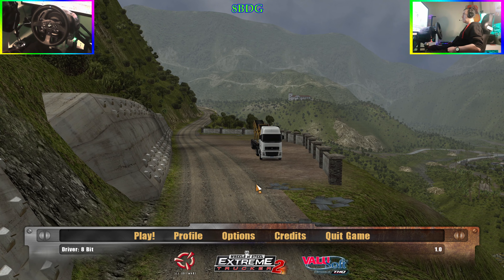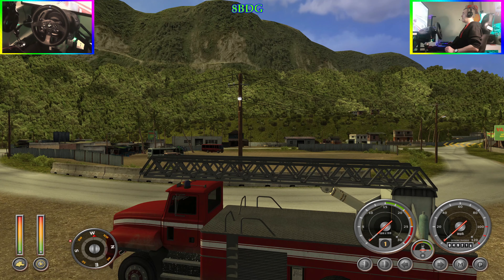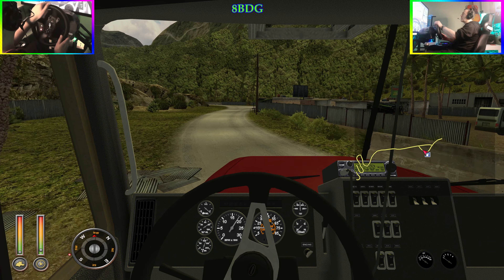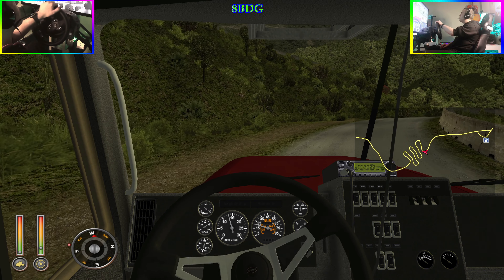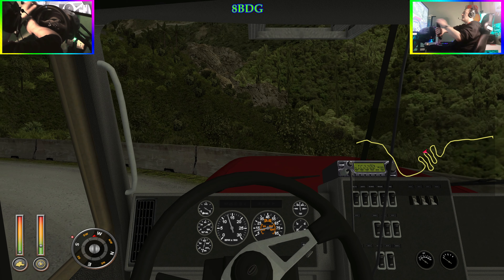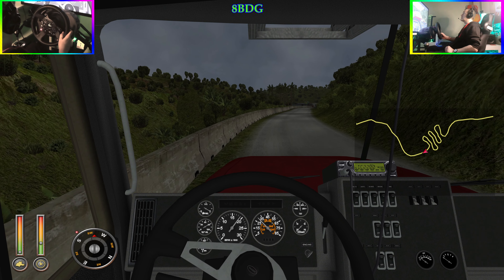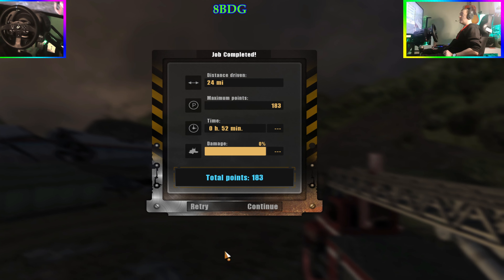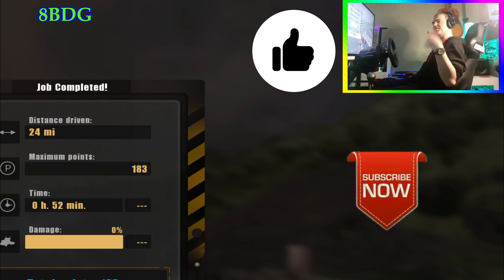Driving a Fire Engine to a Plane Crash Site | 18 WOS Extreme Trucker 2 - 4K | With Commentary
Like it says in the title, I'm driving a fire truck to a plane crash site in South America

All music written and produced by Paul Coulson

👉NZXT H511 Gaming case (Matte White)
👉Intel i9-10850k 10 Core
👉32GB HyperX Fury Ram
👉MSI Geforce RTX 3080 10GB
👉500GB M.2 SSD Drive
👉4TB Seagate IronWolf Hdd
👉ASUS ROG Strix XG438Q Gaming Monitor
👉Thrustmaster T300RS GT
👉Thrustmaster th8a Stick Shifter
👉Oculus Rift S
👉GT Omega Pro Cockpit